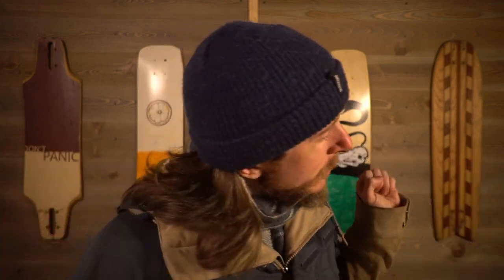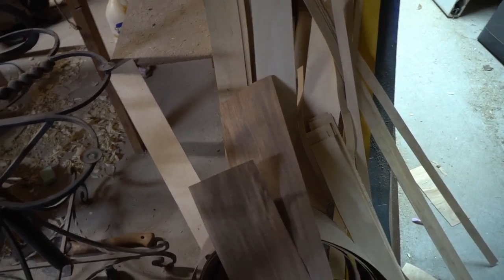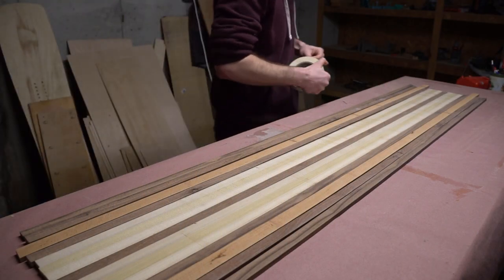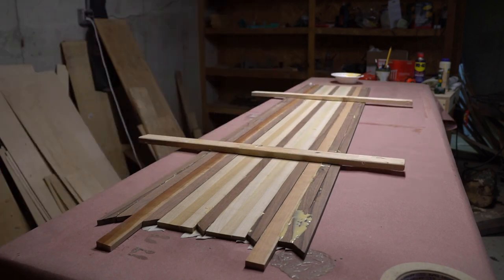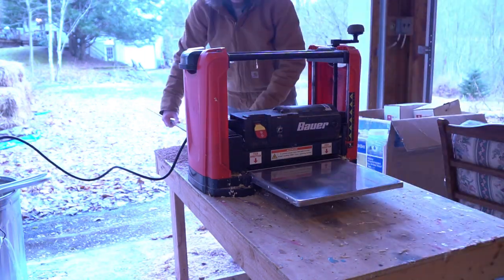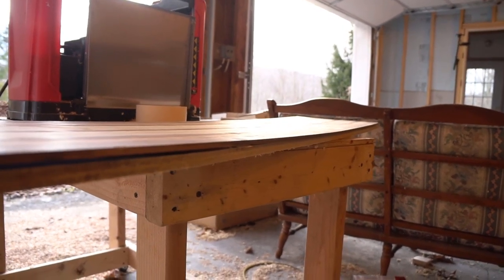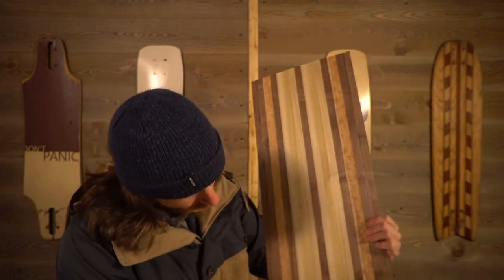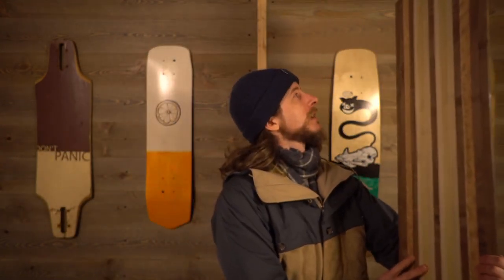Building a Scrap Wood Core - Low Tech DIY Snowboard ep. 01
Welp! I'm building another snowboard! Going low-tech this time to try to see just how legit a snowboard I can build without relying too heavily on exotic materials or fancy design software. Hopefully you guys dig it!

Double sided masking tape